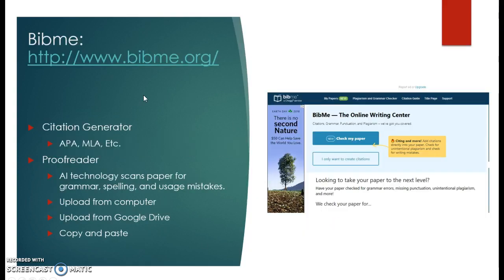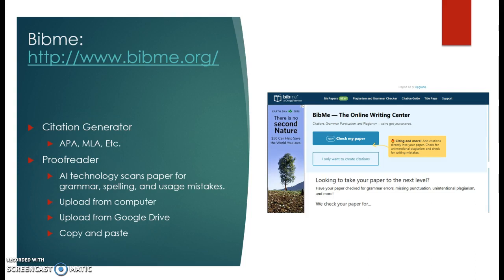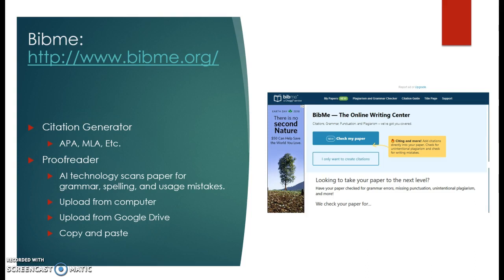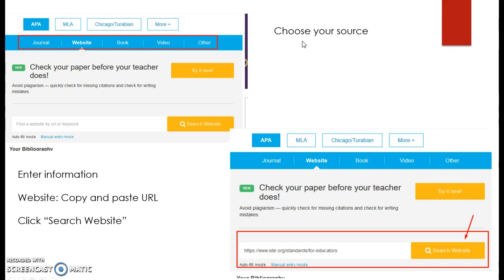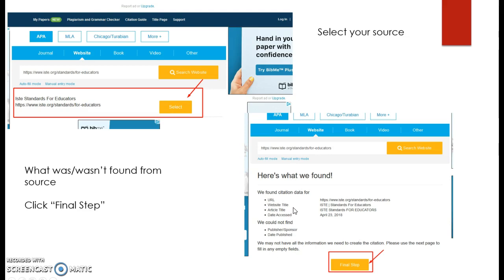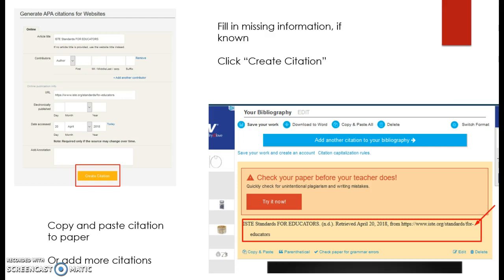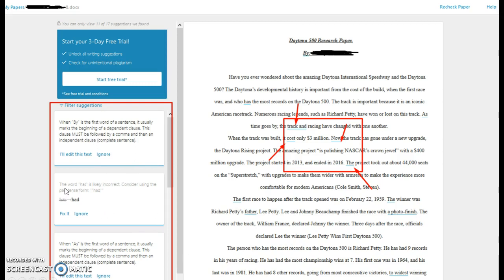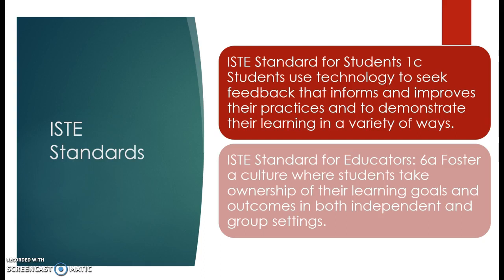Instructional Tutorial BibMe